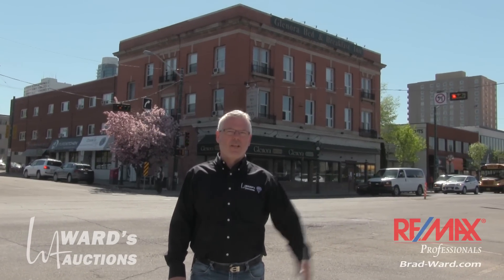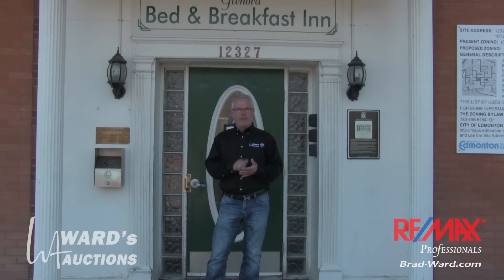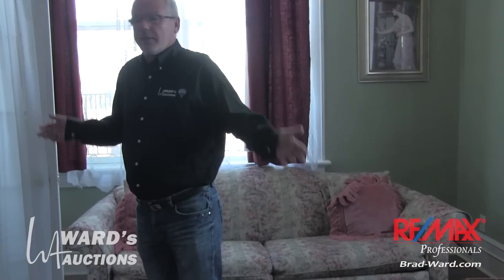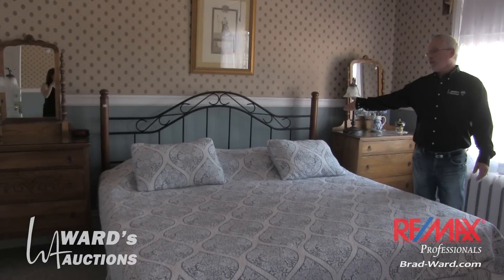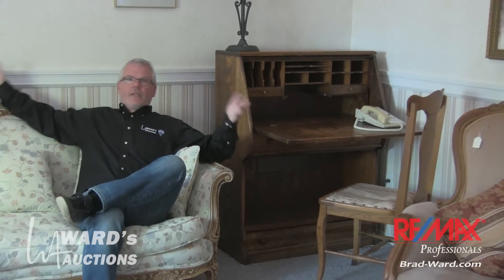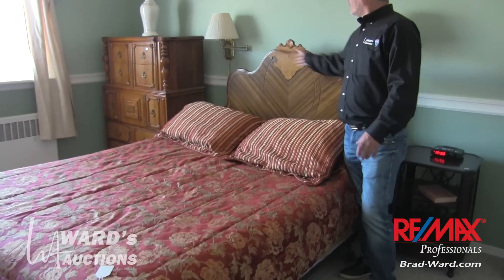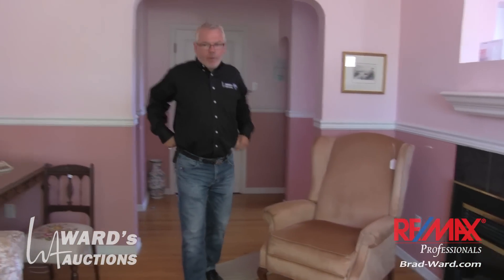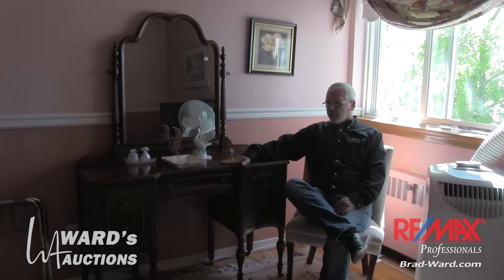Glenora Walkthrough Video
Ward's Auctions is proud to be handling the dispersal of the historic Glenora Bed & Breakfast